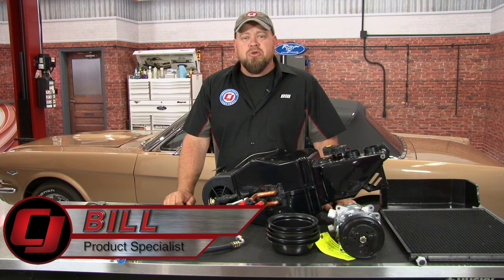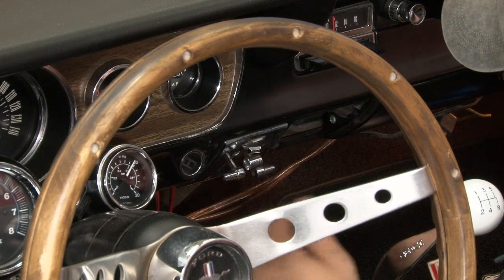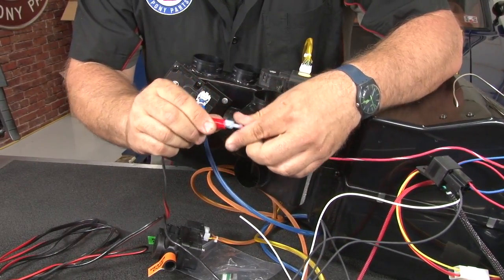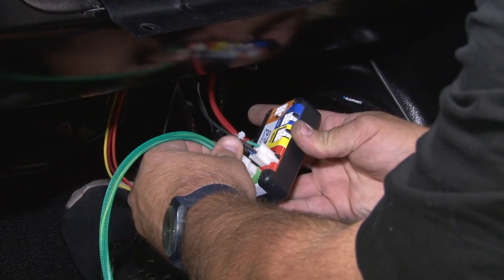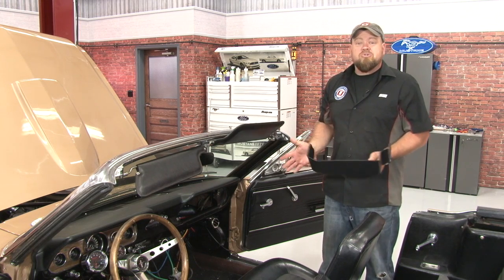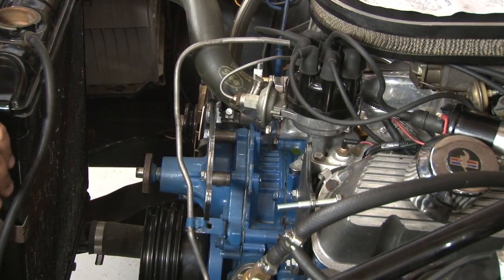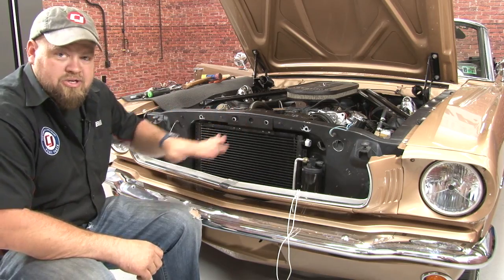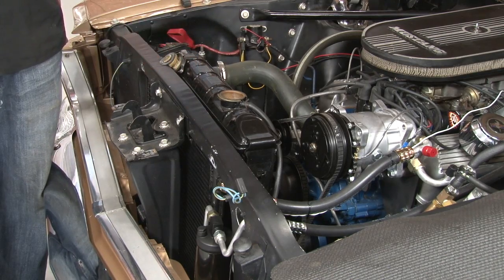Perfect Fit Elite Air Conditioning System With Compressor | Classic Auto Air | 1965-66 Mustang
Bill shows you how to install a Classic Auto Air R-134A Perfect Fit Elite Air Conditioning System with an Uncoated Compressor on your 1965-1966 Mustang.

This air conditioning system is the perfect choice if you're looking to add a modern air conditioning system to your 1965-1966 Mustang. This kit includes everything necessary to install this in your Mustang, with exception of refrigerant. When purchasing this system, it is important to answer a few questions about your Mustang, as these systems are custom-made per vehicle.